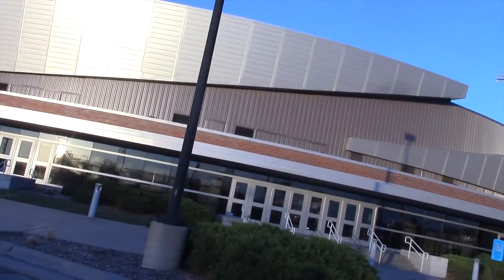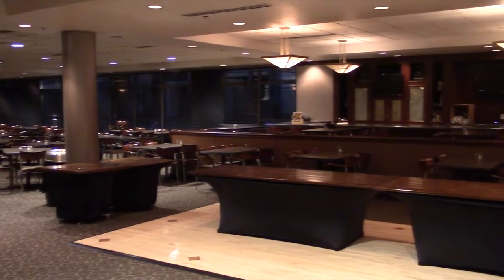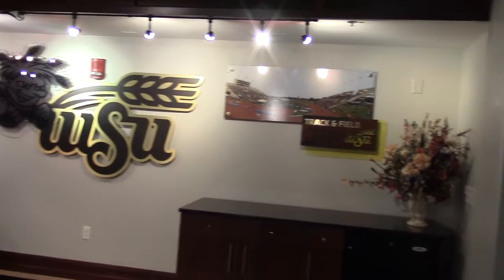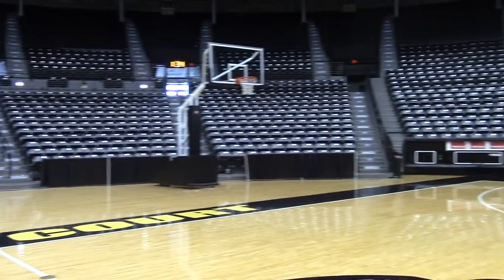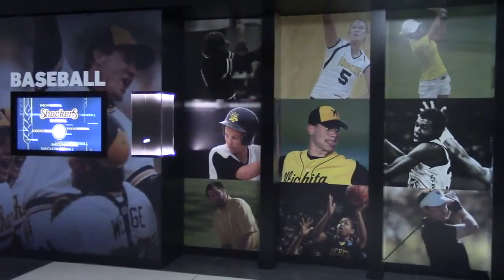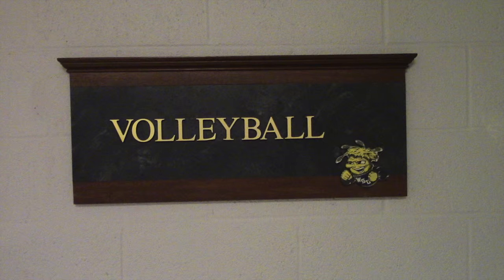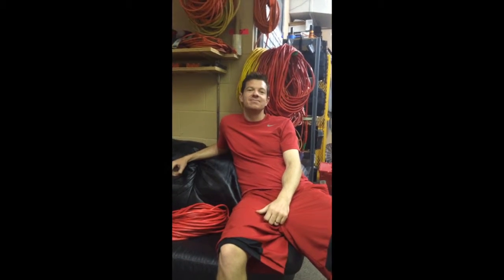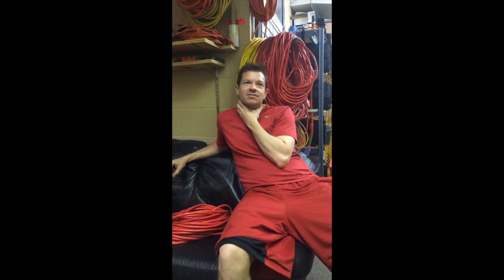Charles Koch Arena by Graham Nugent and Tyler Oates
Songs:
Black and yellow (clean)